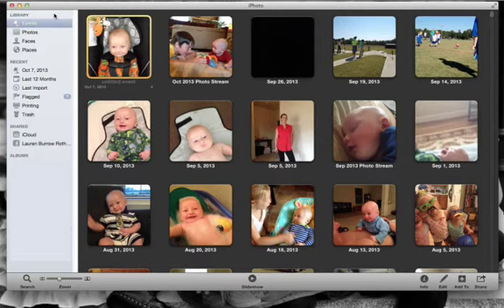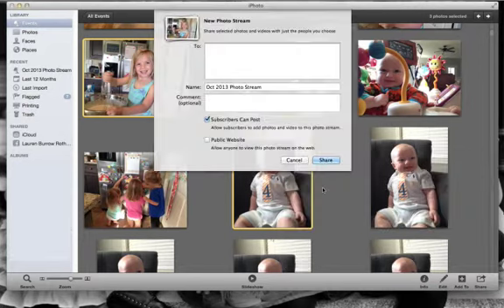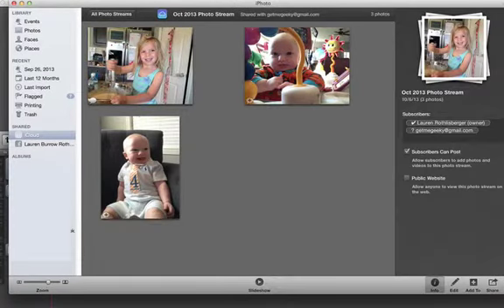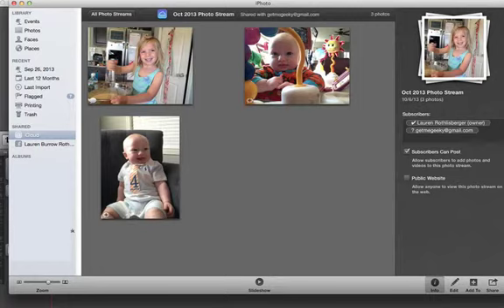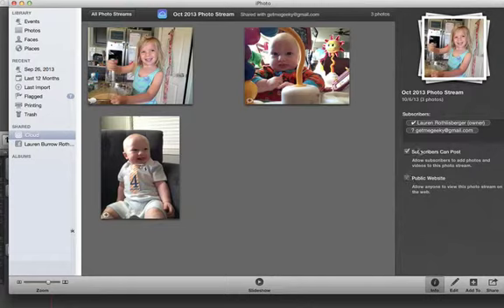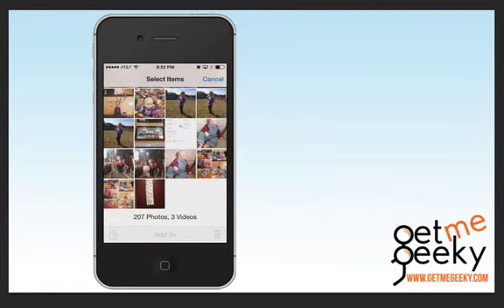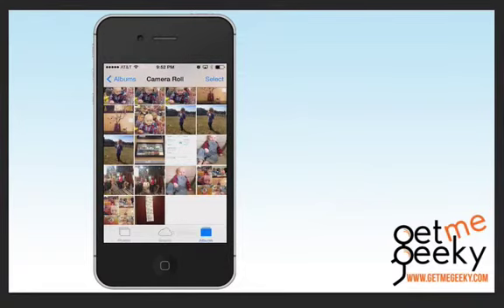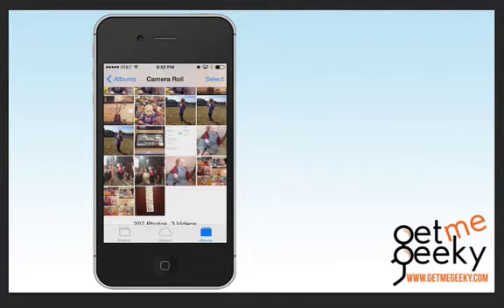How to Use Apple's Shared Photo Stream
A quick overview on how and why you should use Apple's Shard Photo Stream.